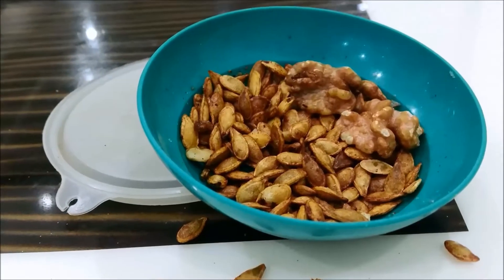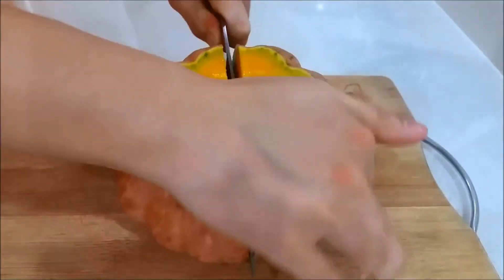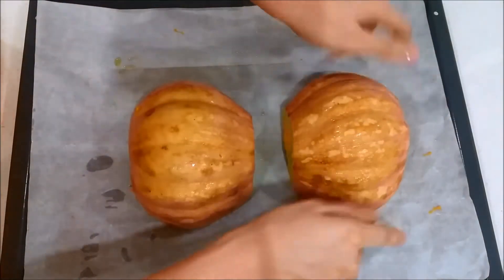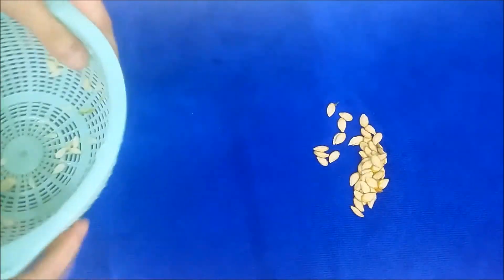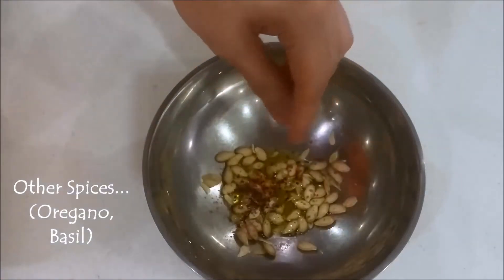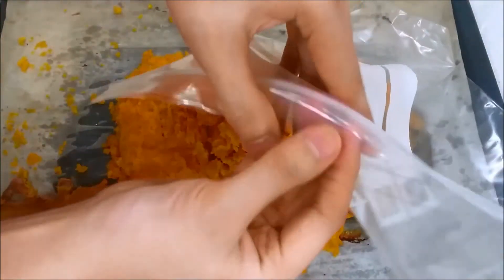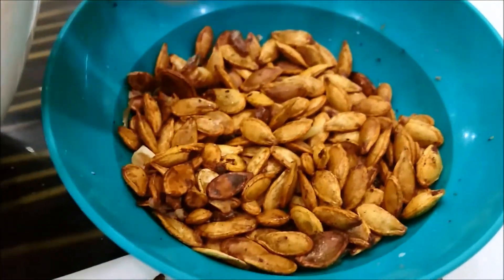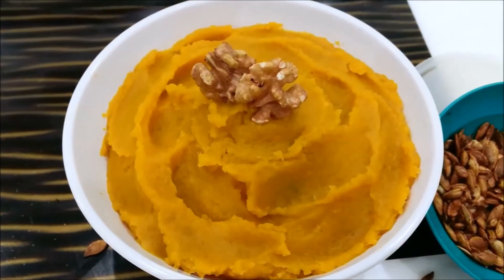How to Make Pure Pumpkin Puree and Roasted Pumpkin Seeds from Scratch! 金瓜泥，金瓜子食谱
Pumpkins are perfect for alot of desserts for holiday season. It's easy to make pure pumpkin puree and roasted pumpkin seeds for snacks at home using fresh pumpkin from scratch.
:-) Enjoy, and make sure to share pictures of your treats on Facebook with me.

♦ RECIPE
Ingredients:

=PURE PUMPKIN PUREE=
a) 1 Sugar Pumpkin
b) Olive Oil (for coating)

a) Pumpkin seeds (raw and fresh)
Optional & to taste:
b) Pepper
c) Salt
d) Cinnamon
e) Other Spices (Oregano & Basil or Garlic Powder. )